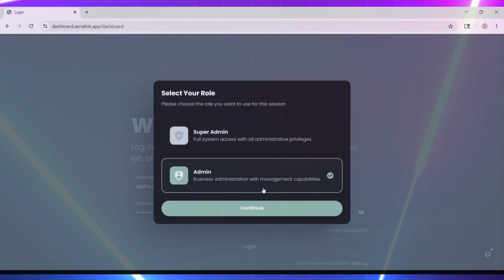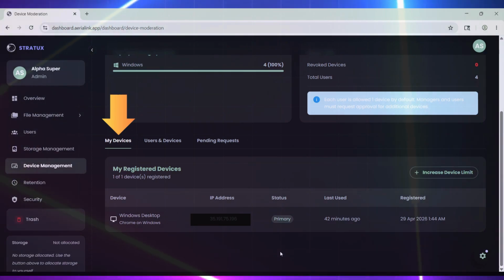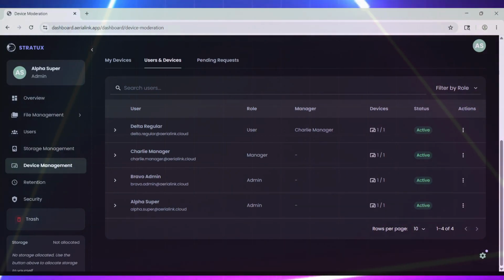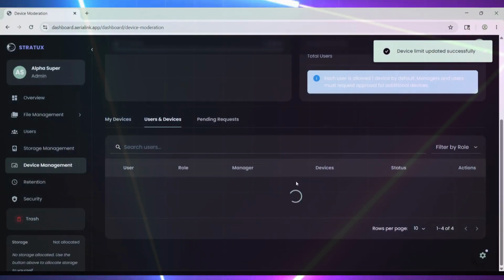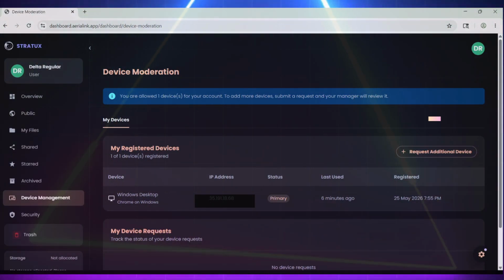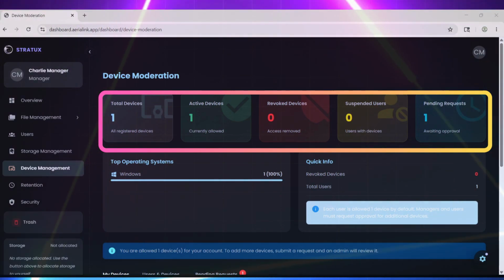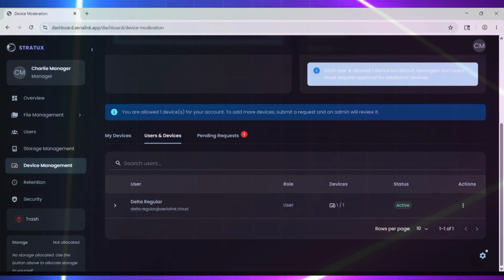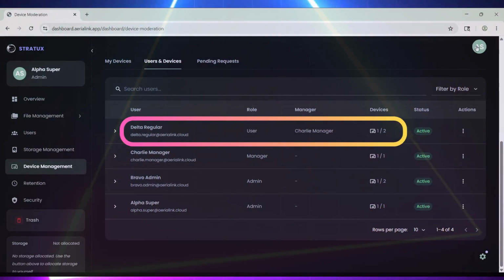STRATUX Private Cloud Storage System Tutorial 4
Tutorial 4: Device Management

In this tutorial, you'll learn how to manage user device access within the system. We’ll cover how administrators can control the number of devices a user is allowed to use to access their account, helping maintain security and compliance.

You'll also learn about the device access approval workflow, including how requests submitted by lower-tier users are reviewed and approved by authorized managers. By the end of this tutorial, you'll understand how to configure device limits, process access requests, and effectively manage user device permissions within the system.